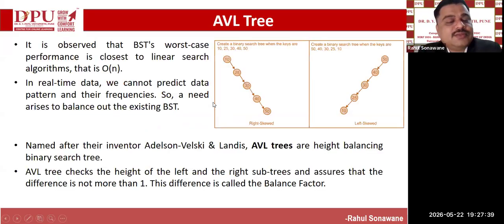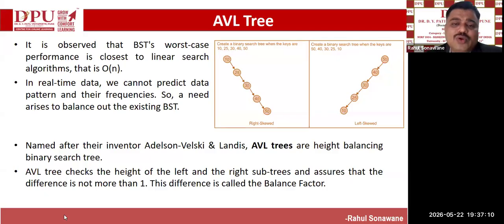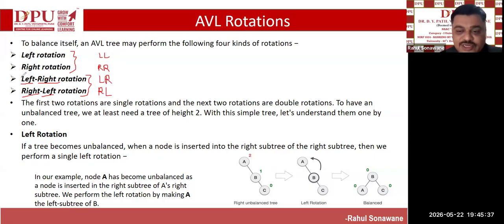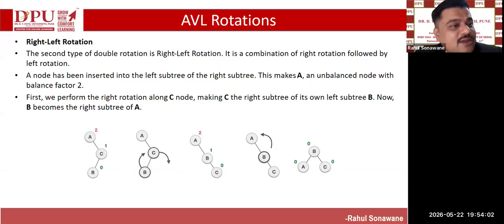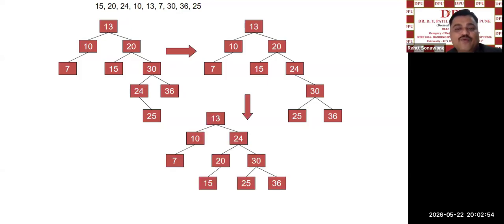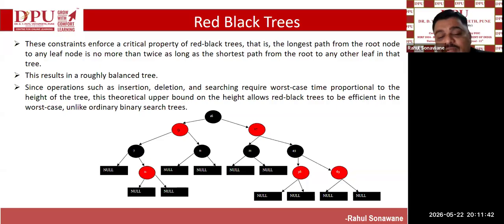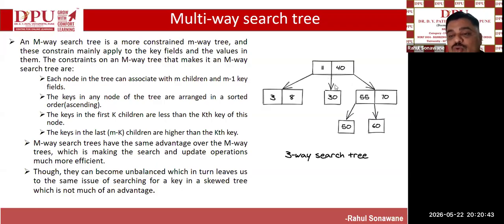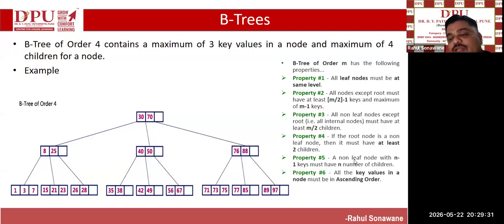OMCA 102 Unit 12 Advance Data Structure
OMCA 102 - Data Structure Using C